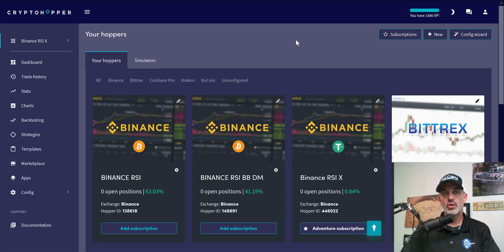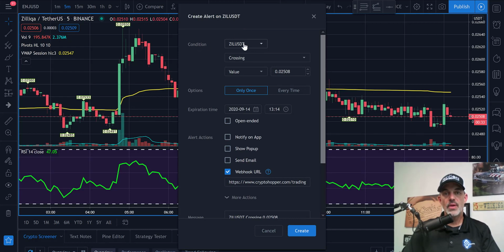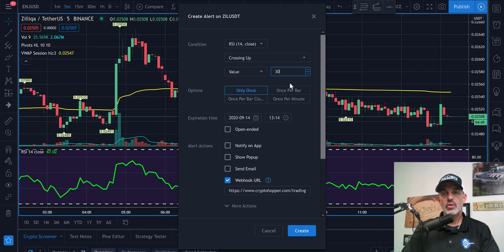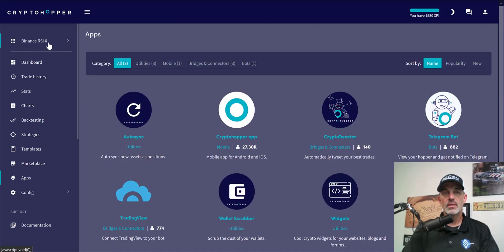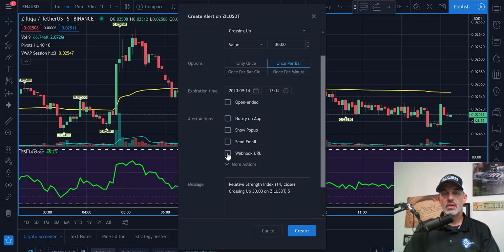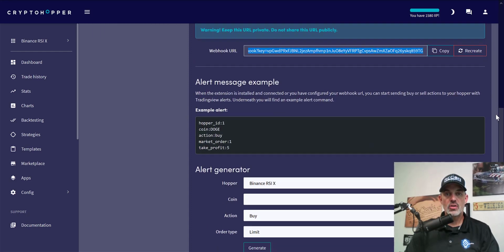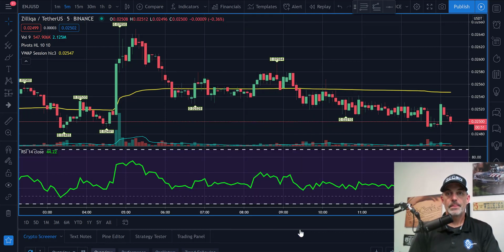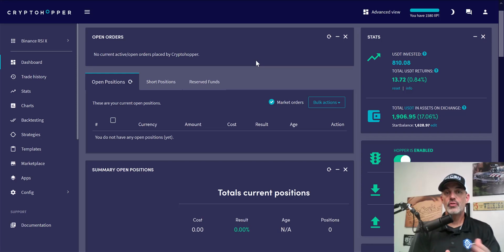How To Setup CryptoHopper TradingView RSI Alerts To Trigger Automated Crypto Bot Trading On Binance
How To Setup CryptoHopper TradingView RSI Alerts To Trigger Automated Crypto Bot Trading On The Binance Exchange.